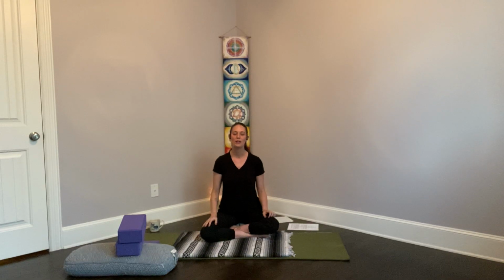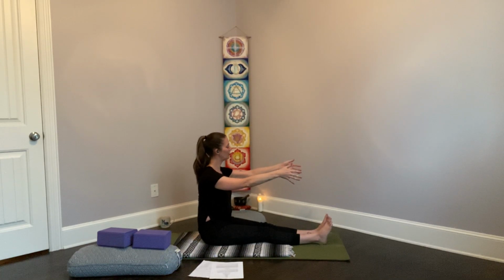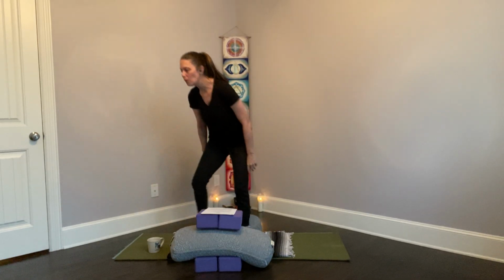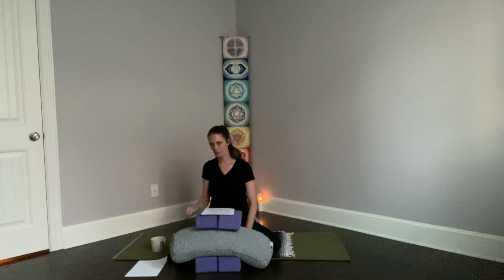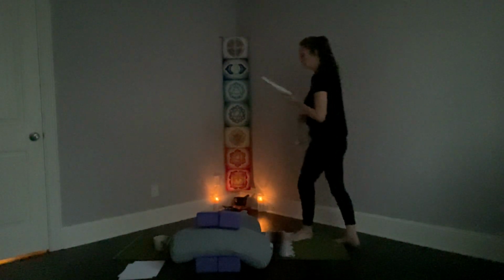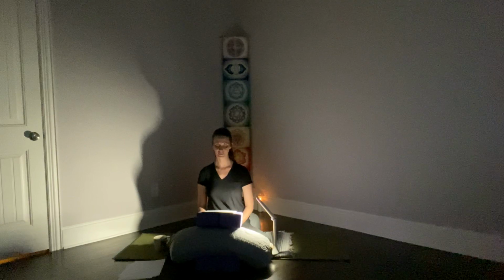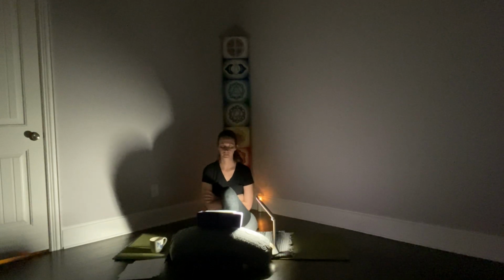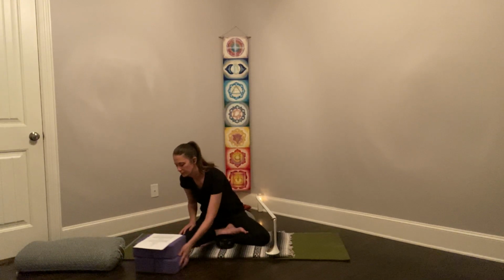NIDRA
Yoga Nidra is also known as sleep yoga. A guided meditation done in a resting position. Helps to reduce stress and improve sleep quality. Gather up some props to get comfy with and relax.